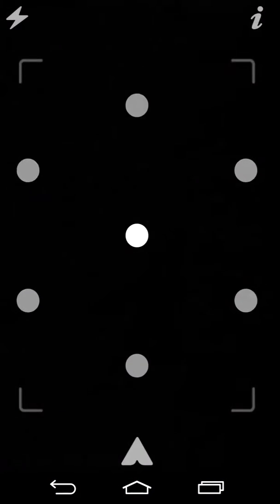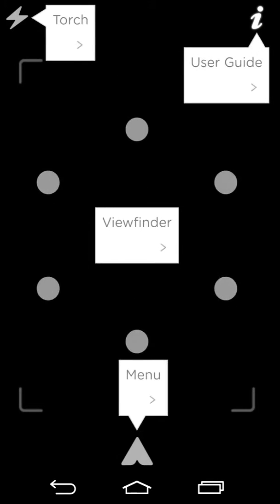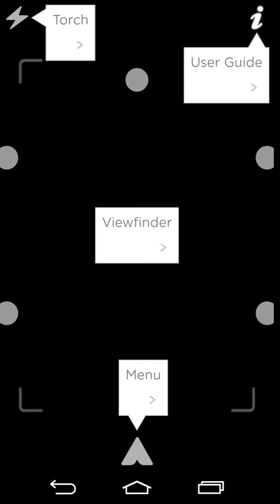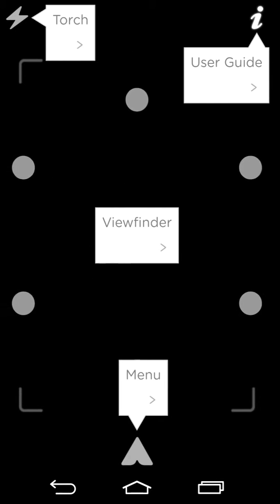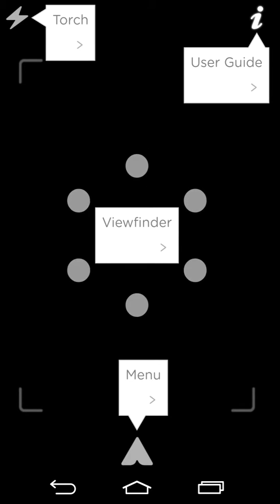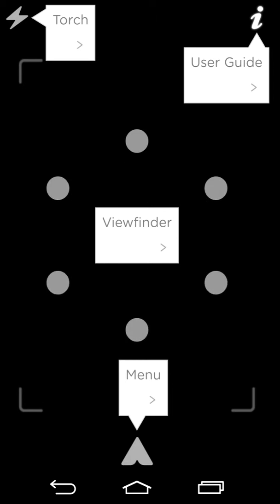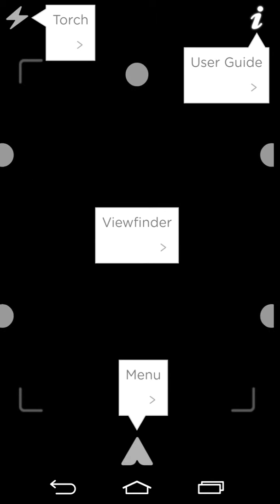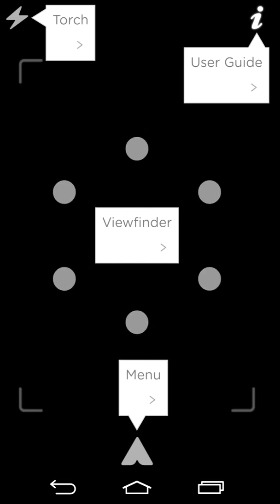Aurasma demo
This is a demo of Aurasma and how I add photos to things. Use transparent backgrounds for over the camera stuff.